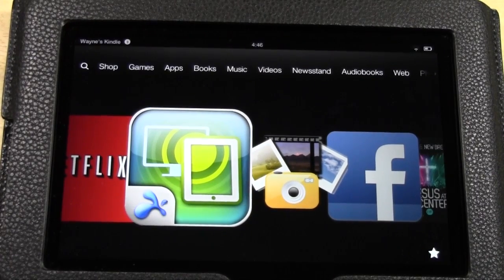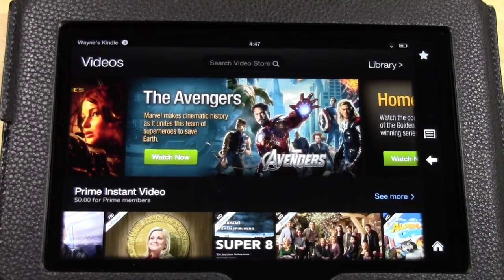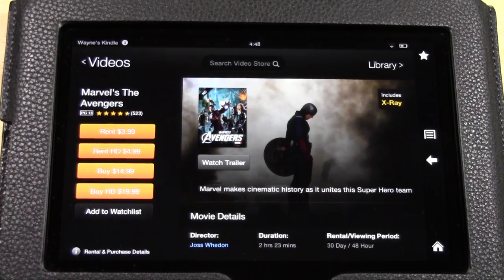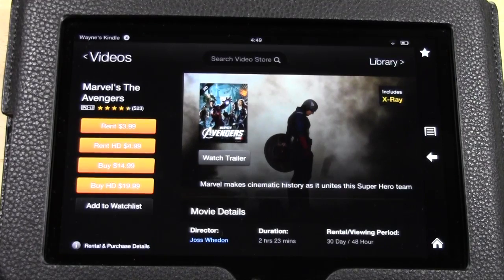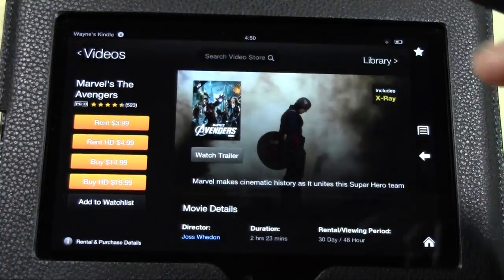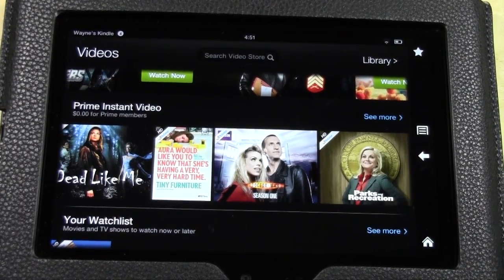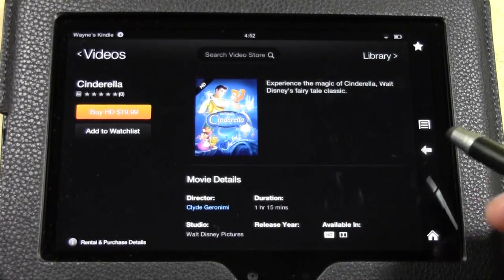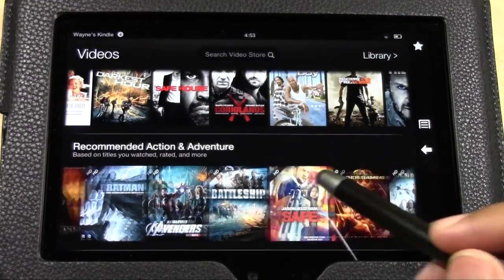Kindle Fire HD: Amazon Prime Video Service​​​ | H2TechVideos​​​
This is a video walkthrough of the Amazon Prime video service which features first run movies and tv shows available for rent or for purchasing​​​